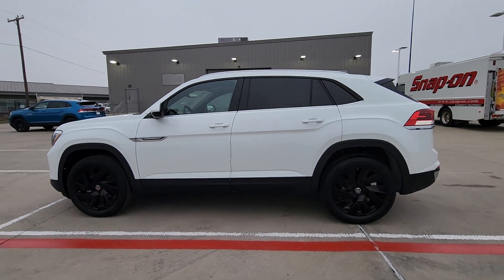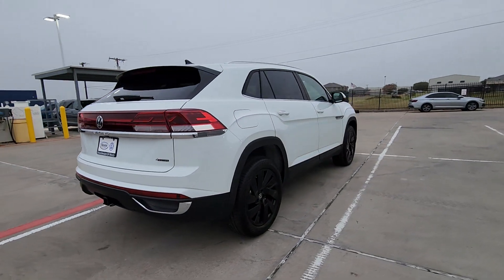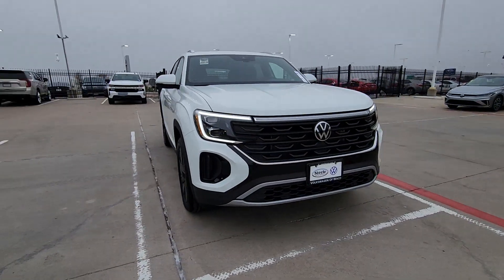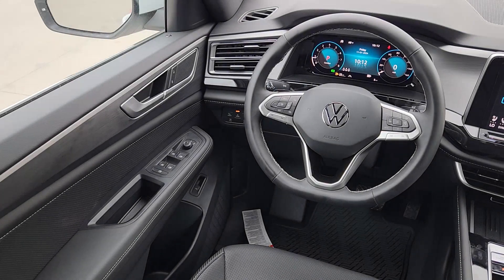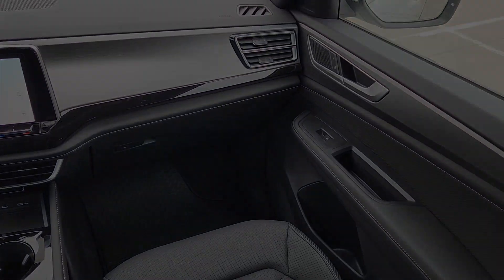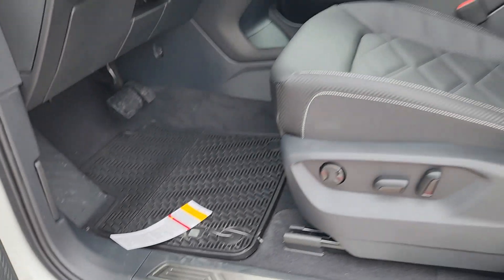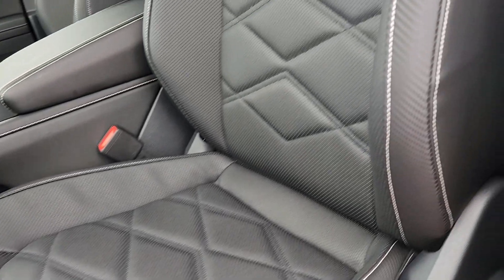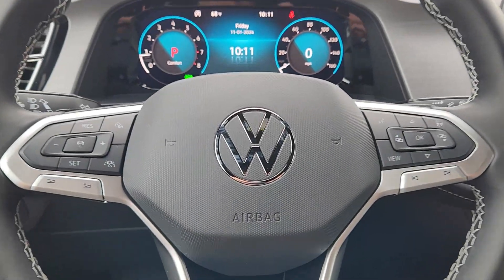2025 Volkswagen Atlas_Cross_Sport 2.0T SE w/Technology Waco, Hewitt, Woodway, Robinson, Belmead...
New 2025 Volkswagen Atlas_Cross_Sport 2.0T SE w/Technology available at VW of Waco located in 2301 W. Loop 340, Waco, TX, 76712. Servicing the Waco, Hewitt, Woodway, Robinson, Belmead area.

Get into a car with value, the   2025  VOLKSWAGEN Atlas Cross Sport. Energize the drive in this extraordinary Atlas Cross Sport. Its lively performance and crisp, modern style inspire you to make the most of every adventure. These are just some of the great options this vehicle comes with: Heated/Cooled Driver Seat, Pre-Collision System, Proximity Key Entry, All Wheel Drive, 4 Cylinder Engine, Power Liftgate, Fog Lamps, Back-Up Camera, Heated Mirrors, Blind Spot Monitor. Why settle for ordinary when you can have this standout Atlas Cross Sport? Our team will give you an outstanding test drive experience. Stop in today!